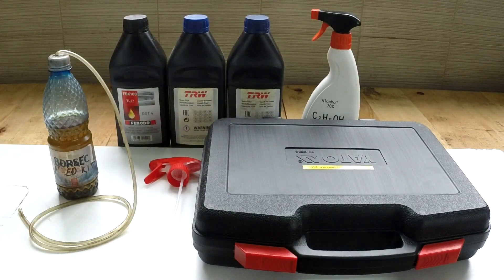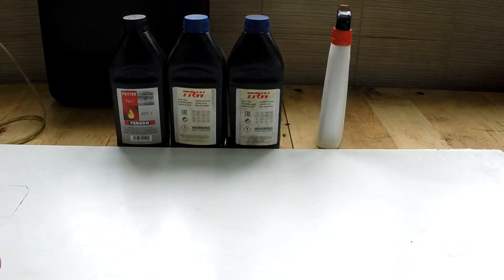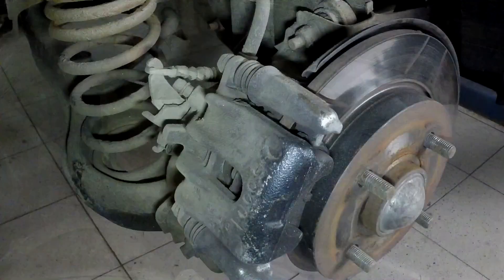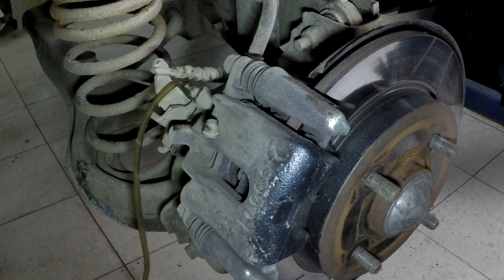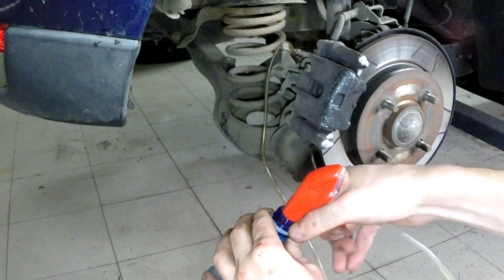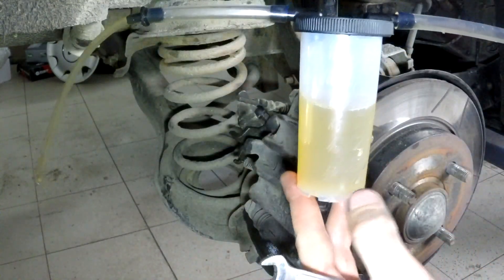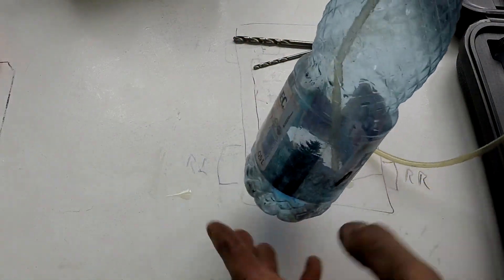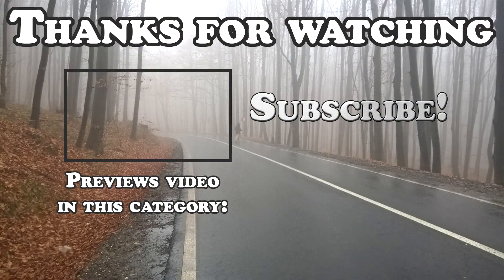How to Bleed Brakes - 2001 Ford Focus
In this video I'm exploring 3 different ways to bleed brakes.

0:00 Presentation
1:20 Theory
2:30 The procedure - 2 ppl method
5:15 The procedure - sprayer
6:15 The procedure - vacuum pump
7:22 Build the tool
8:14 Conclusion

Parts/Fluids you'll need:
-Brake fluid
-Brake cleaner/alcohol
-WD-40

Tools you'll need:
-Jack/Jack stands/Elevator
-Ghetto rigged bleeding tool made out of a bottle or
-Spray bottle or
-Vacuum pump (YATO YT-0674)
-6-7-8-9 mm Spanner (based on bleed nipple, I used 7 and 8mm)